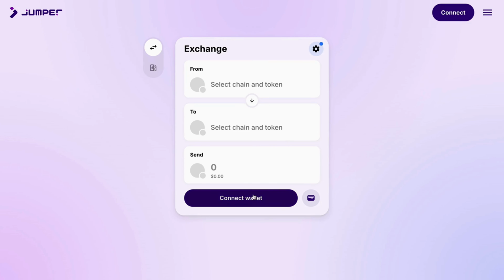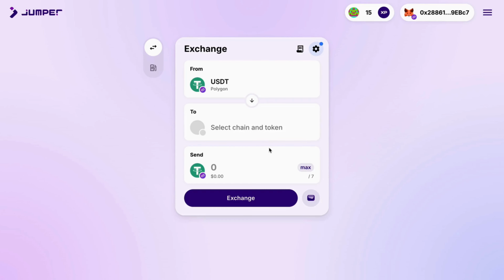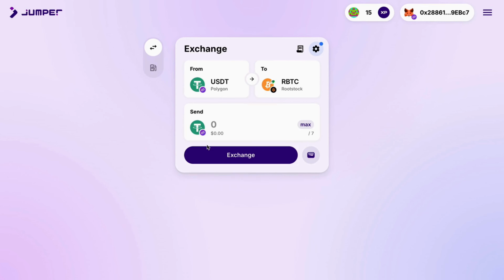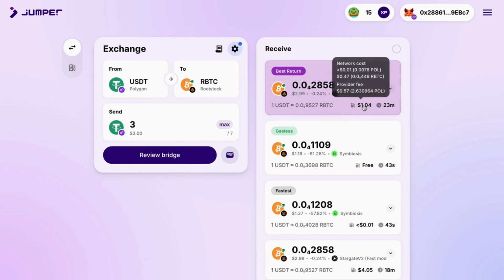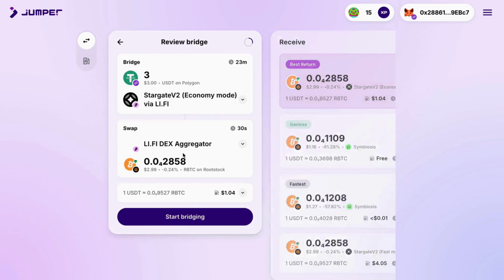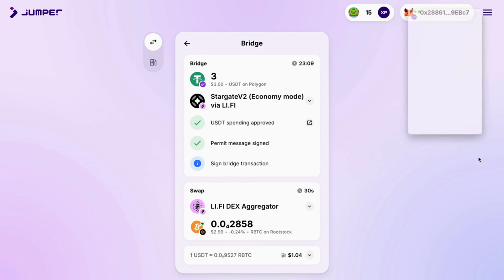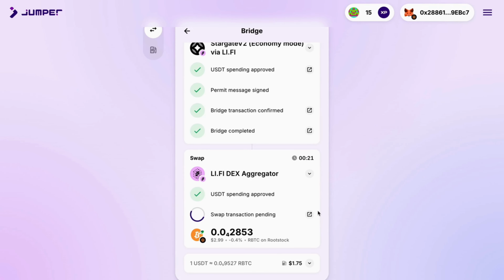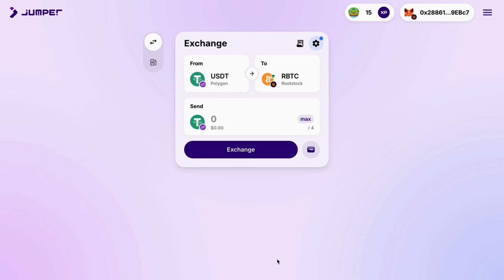How to Bridge to Rootstock with Jumper Exchange (Easy Step-by-Step Guide)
Want to move your crypto to the Rootstock network quickly and easily? This video shows you how to use Jumper Exchange, a powerful cross-chain aggregator, to bridge assets to and from Rootstock. With support for over 20 different blockchains, Jumper makes it simple to transfer your assets and access the growing DeFi ecosystem secured by Bitcoin.
Follow this simple, step-by-step guide to bridge your tokens and get ready to trade, provide liquidity, and explore all that Rootstock has to offer.

In this video, you will learn:
0:00 - Introduction to Jumper Exchange and its role in bridging to Rootstock.
0:25 - Step 1: Go to Jumper.exchange. How to navigate to the correct website.
0:40 - Step 2: Connect Your Wallet. Connecting your crypto wallet to the platform.
1:00 - Step 3: Choose "From" Network and Token. Selecting the source chain and asset you want to send.
1:20 - Step 4: Choose "To" Network and Token. Selecting Rootstock as your destination and the token you want to receive.
1:45 - Step 5: Enter Amount & Get Gas. How to input your transfer amount and get gas fees on the destination chain if needed.
2:10 - Step 6: Select a Route. Choosing the best route for your bridge transaction.
2:30 - Step 7: Confirm in Wallet. Approving the transaction to finalize the transfer.
2:45 - Step 8: All Done! Verifying your funds have arrived on Rootstock.